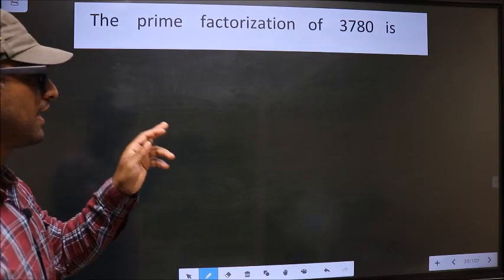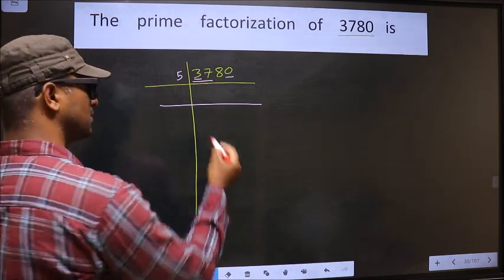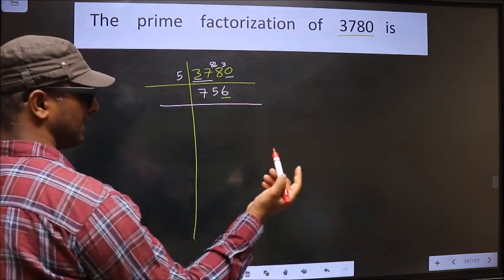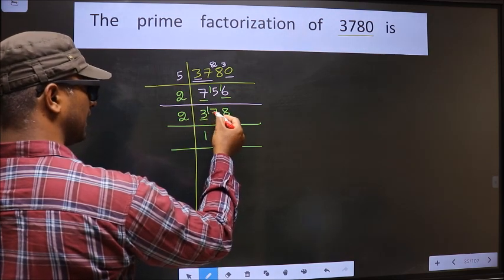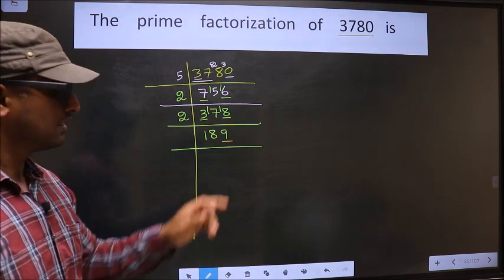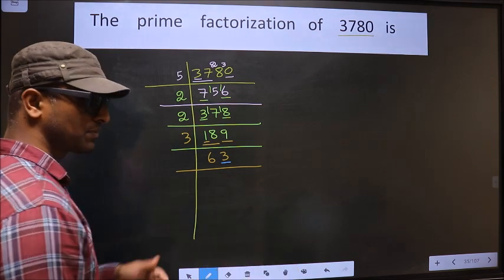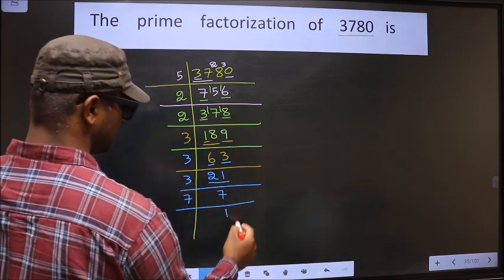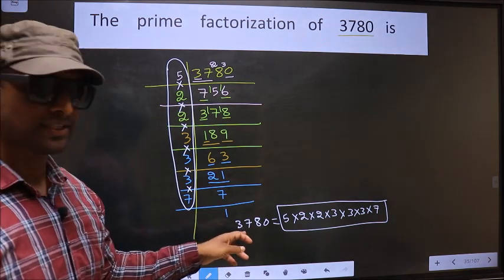PRIME FACTORISATION OF 3780